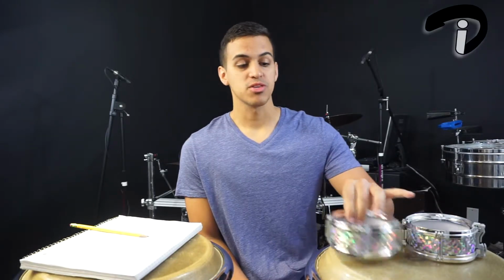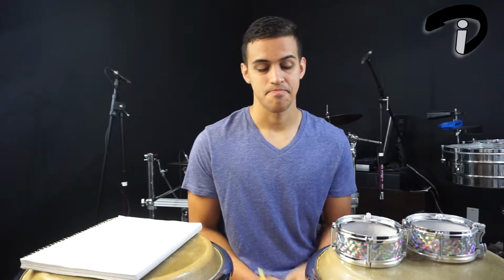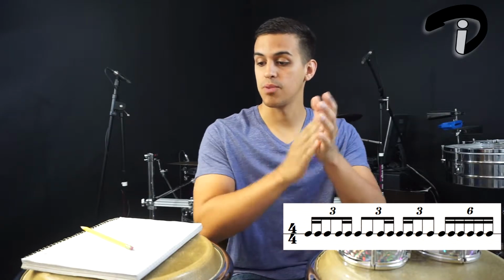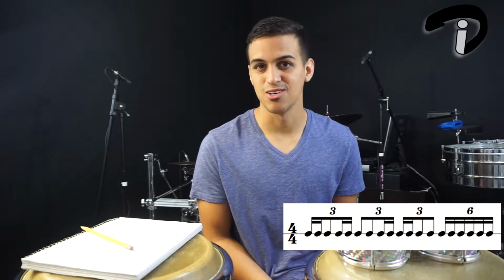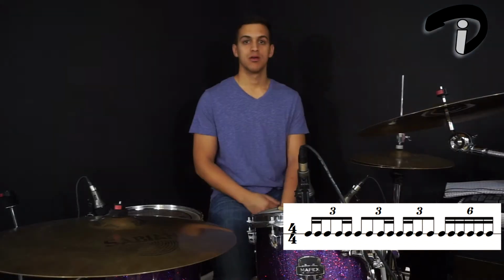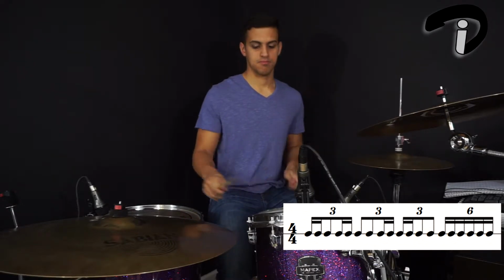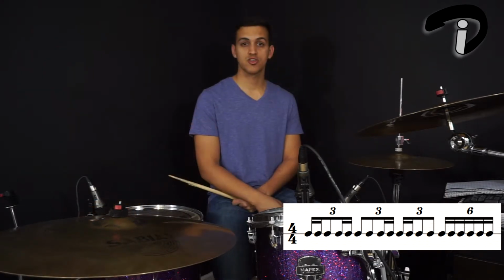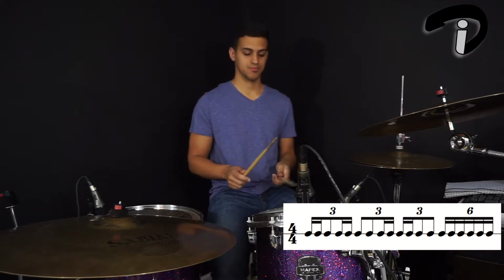Random Fill Friday (5/5/2017) - Inspired Drumming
What's good, my people? This is the new Inspired Drumming video series entitled, "Random Fill Friday."

Every Friday, I am going to randomly draw notes from two drums. In one drum, I have quarter notes, eighth notes, and sixteenth notes, while in the other drum, I have triplet eighth notes and triplet sixteenth notes.   Once I have picked enough notes to fill up a bar, I put all of the notes together to make a rhythm to be used on the drum set.

From there, I will provide you ideas on how to orchestrate the rhythm that we came up with.

Do you have a better idea of how to orchestrate this rhythm? Awesome! Send in a recording to any of the Inspired Drumming social media listed above, and you will have a chance to get featured at the end of the month!

Stay Inspired!